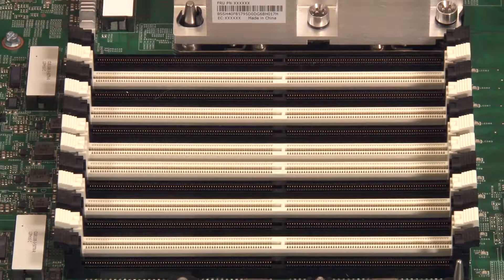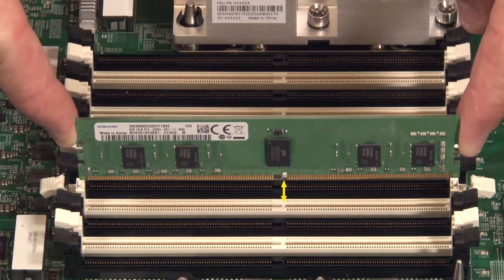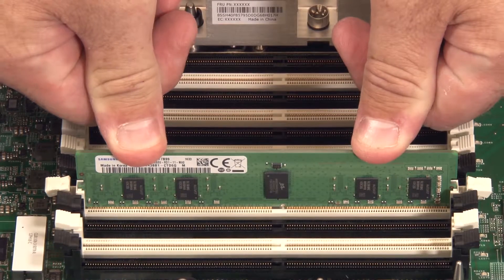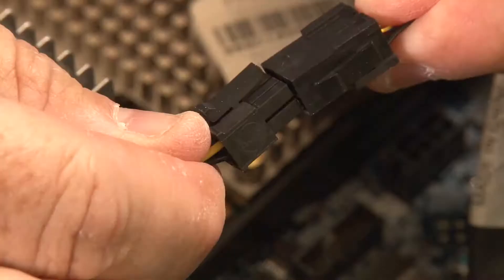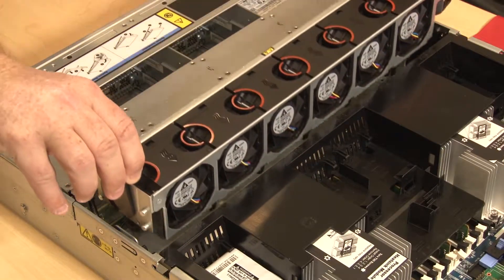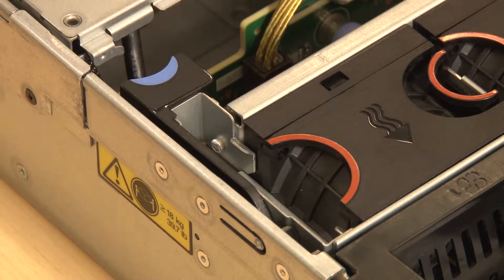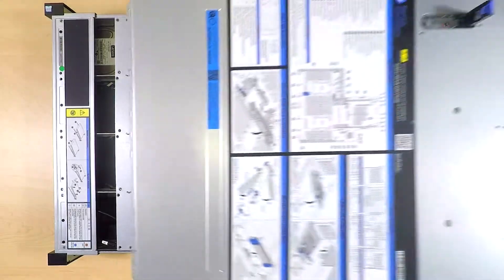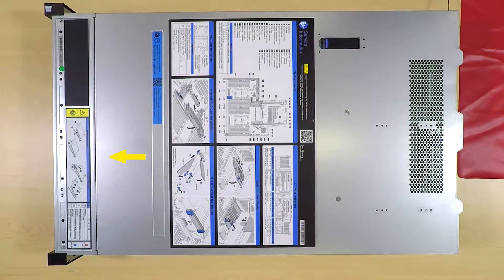Lenovo ThinkSystem SR650 installing a DIMM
This video introduces the procedure used to install a DIMM on the Lenovo ThinkSystem SR650.